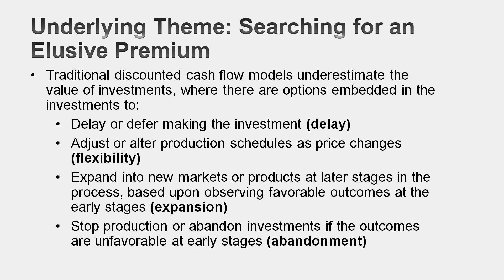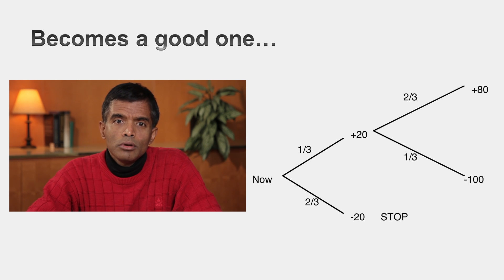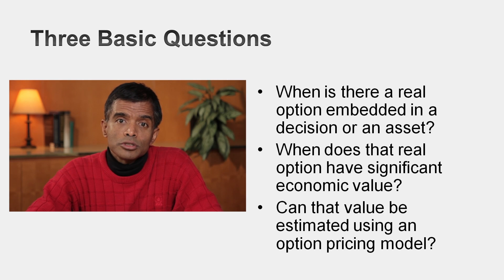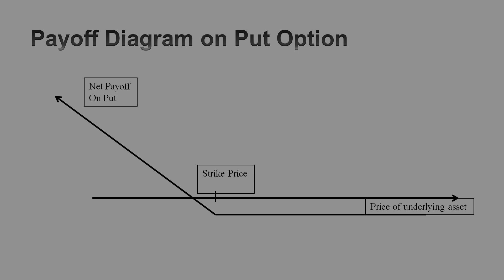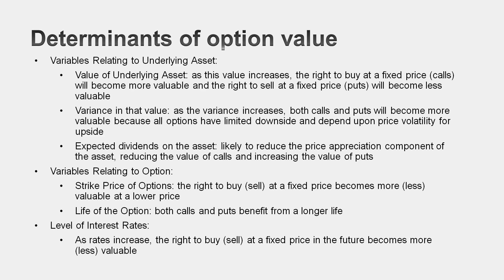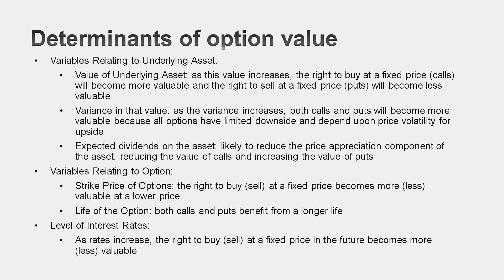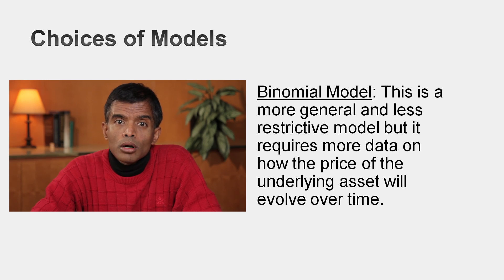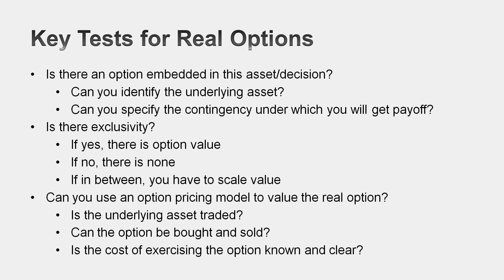Session 21: The Essence of Real Options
Lay the foundations for viewing and valuing some assets as options and how it adds to their values.